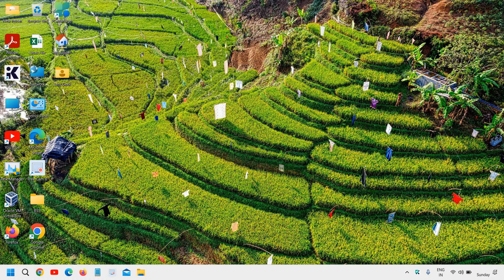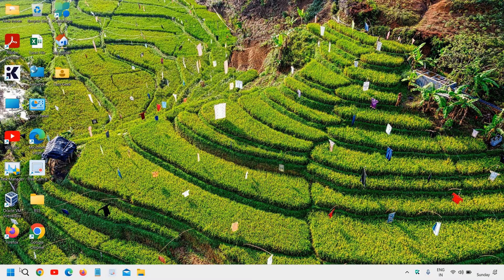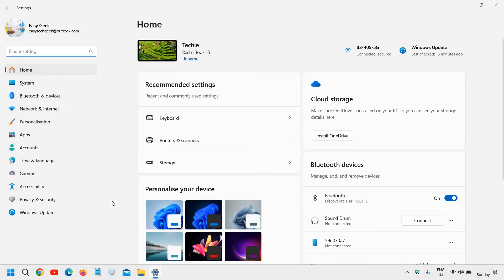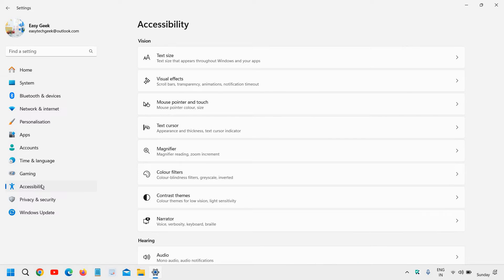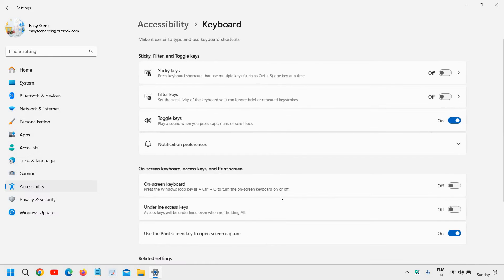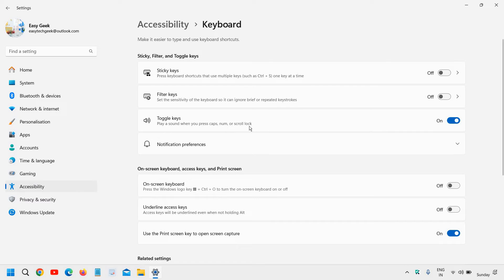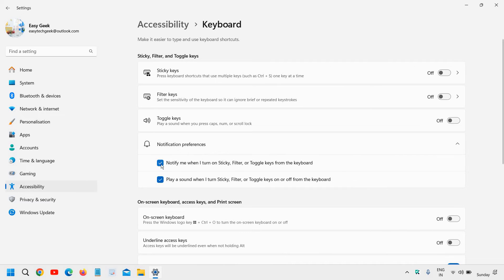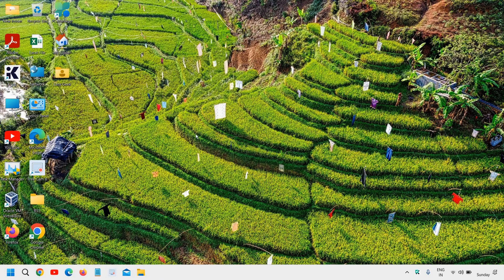How to Disable Caps Lock Notification on Windows 11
Best Tutorial on how to turn off caps lock notification in windows 11 or how to turn off caps lock notification windows 11. Learn how to turn off caps lock notification windows 11 or turn off caps lock notification windows 11.